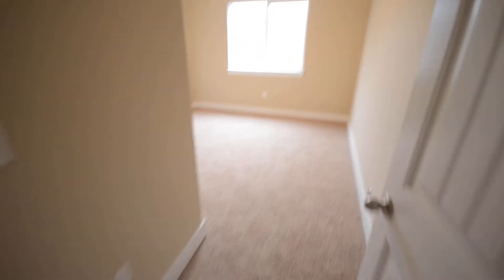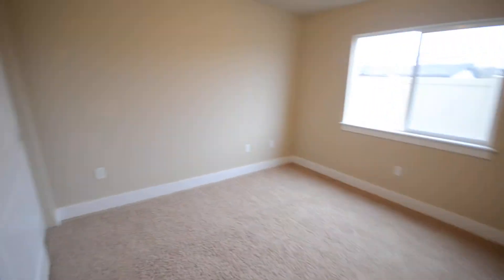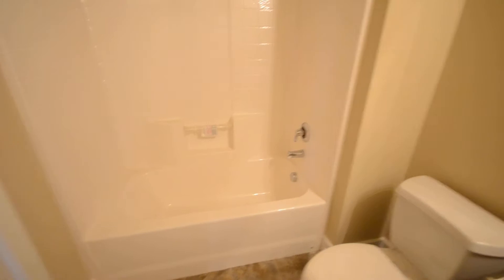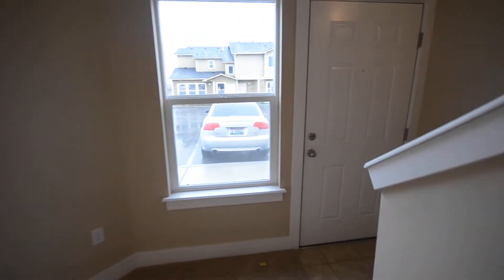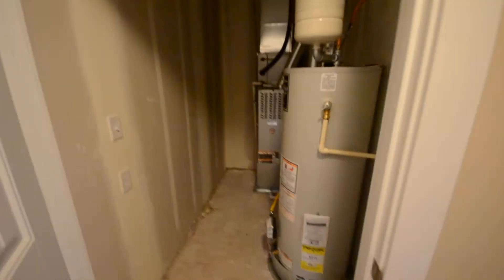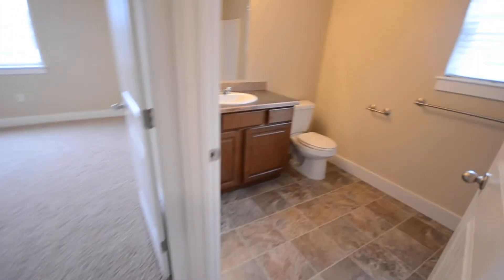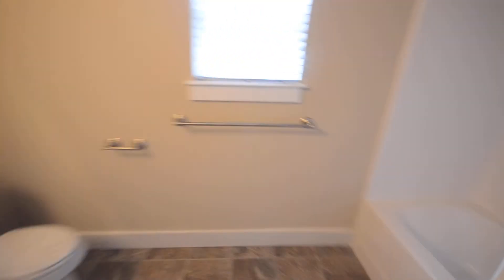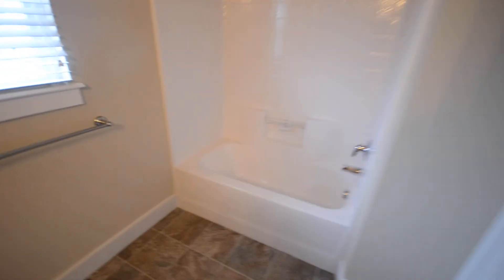11050 W Garverdale Ln Apt #104 Boise, ID 83713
Charming 2 Bedroom 2 Bathroom Condo in a Great Location Near Fairview Ave & Five Mile Rd. This is a new condo with a modern build. You'll enjoy the neutral colors and the fireplace in the living room. The kitchen opens up to the living room with a breakfast-bar. The home comes with all new appliances. There is a perfect sized dining room and a sliding glass door that leads out to your patio and yard area. Each bedroom is of great size! The upstairs bedroom has a large walk-in closet and a nice sized bathroom. Also, in the hotter months you get to enjoy the community pool! You'll be down the road from Wal Mart, all the shopping off Eagle Rd as well as the shopping on Milwaukee by the Town Square mall, great dining, parks, schools and entertainment! Plus, it's not far to freeway access!